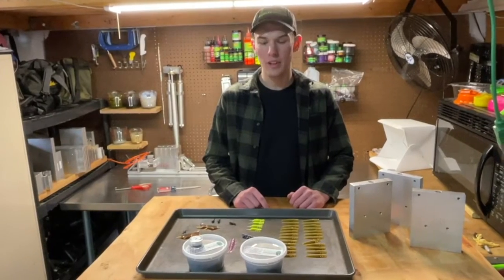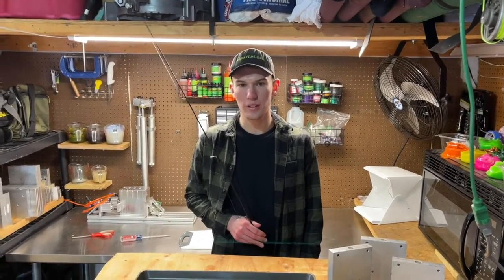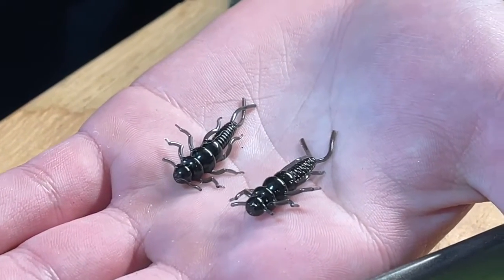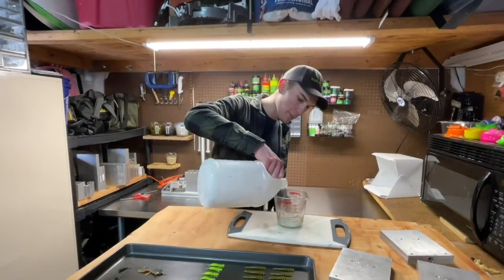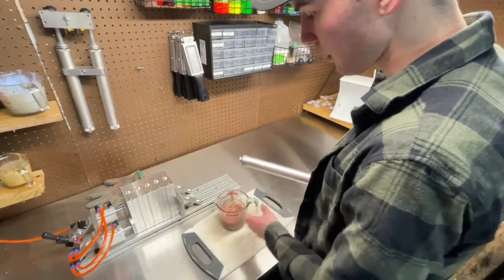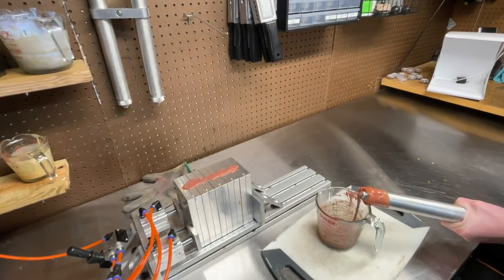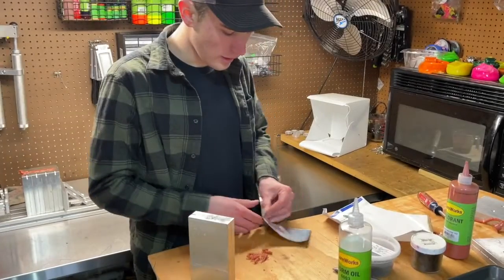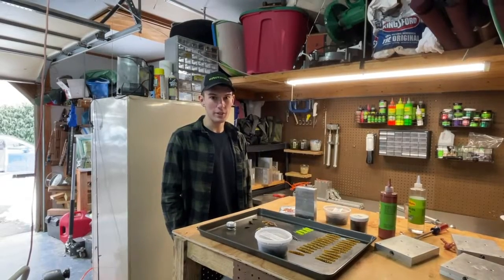How to Make Fishing Bait and Lures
Beattie started his business, the Bait Bungalow, as part of a supervised agricultural experience, or SAE, during his sophomore year in high school and taught himself the lure-making techniques by watching videos online.